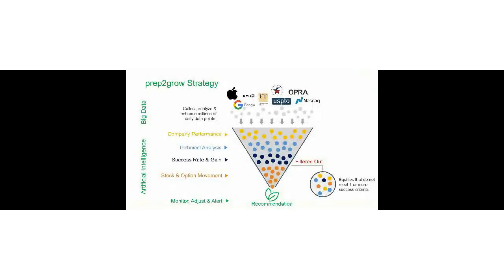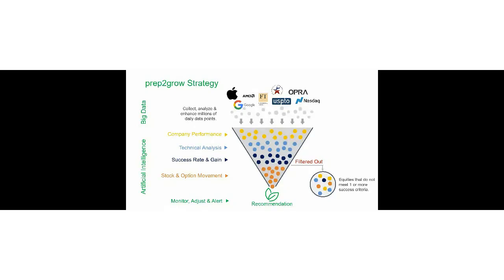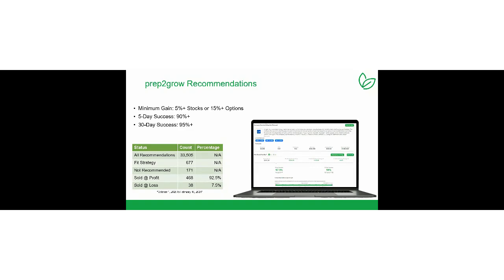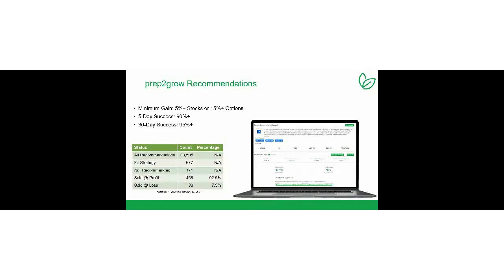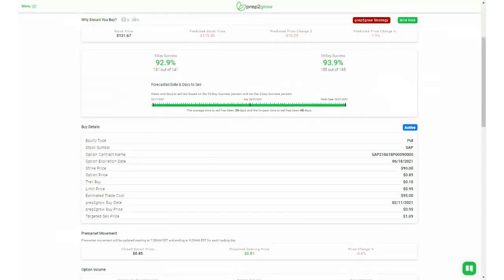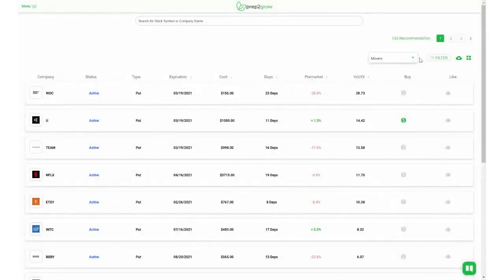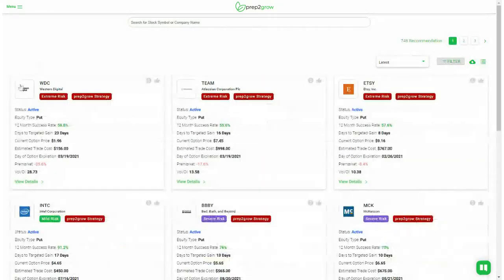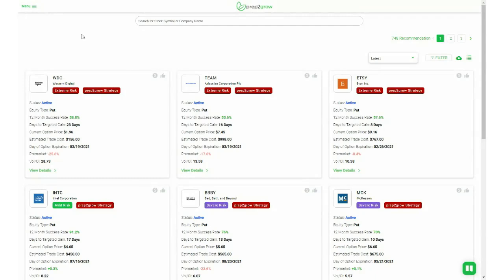"How to Use Grow" Webinar - Feb 11, 2021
Customer webinar on how to use prep2grow's Big Data & AI screener and recommendation platform Grow.

prep2grow’s modern Big Data & Artificial Intelligence screening and recommendation platform, Grow, surfaces companies whose performance will impact the stock market and allow for profit taking on that impact.  Grow’s prep2grow strategy matching stock and option recommendation alerts average 22% in profit per trade within 6-days at a 93% success rate. Full trade details are posted in our trading history.